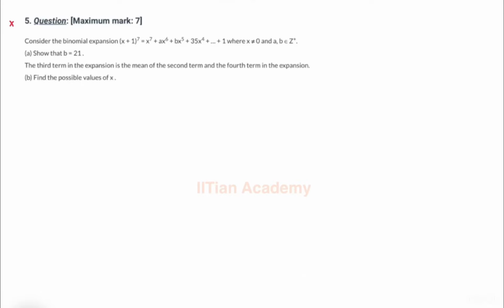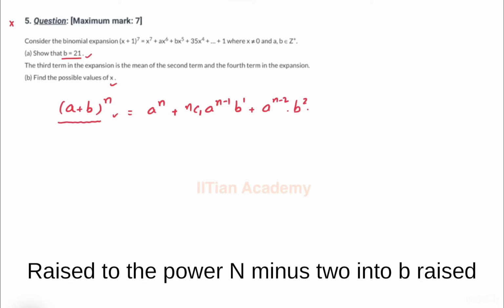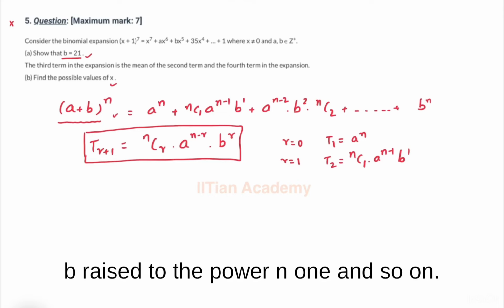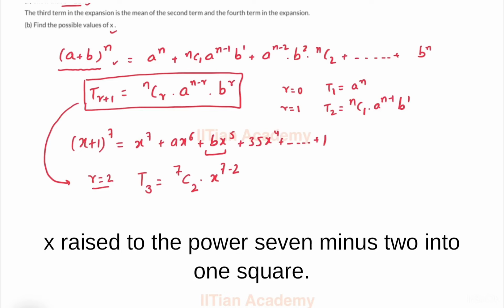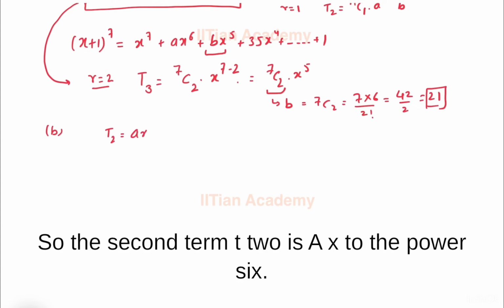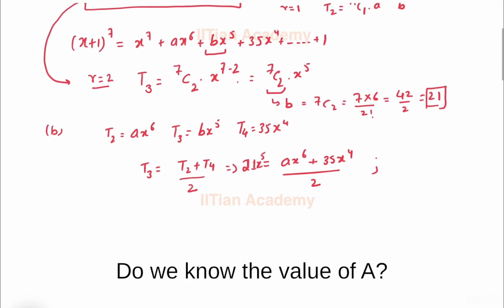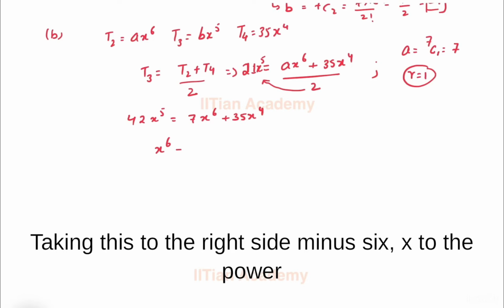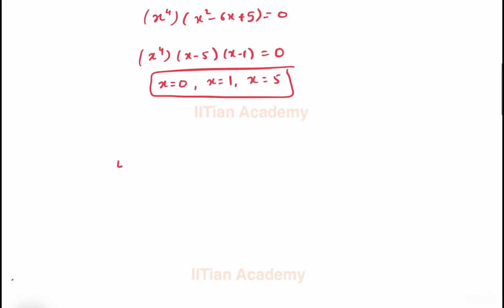M22--TZ_2 MAA HL Paper 1 Question 5 with Solution